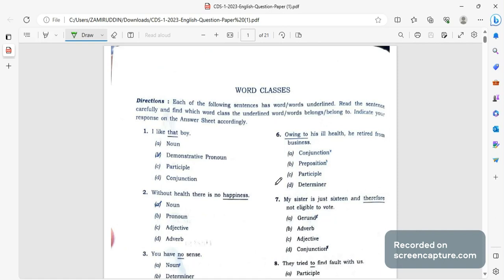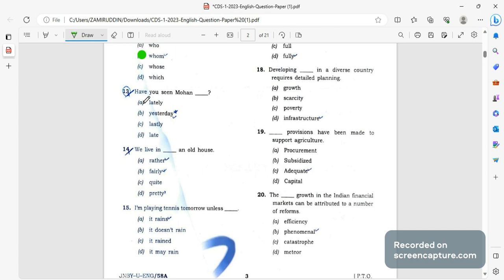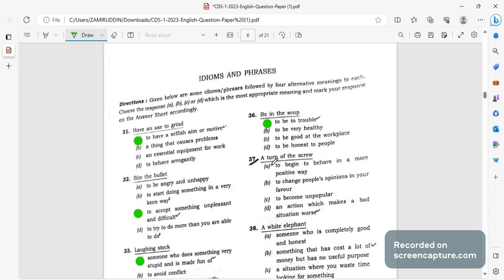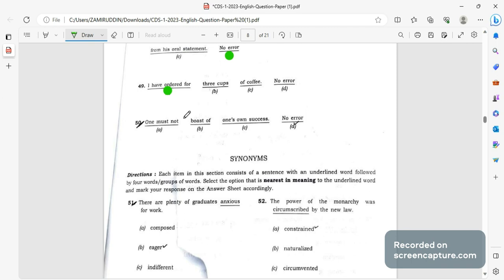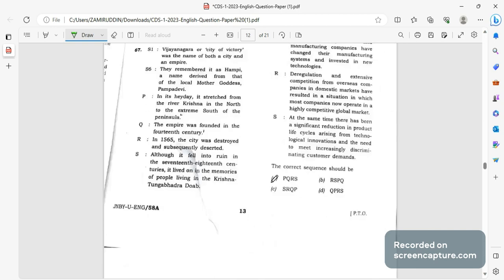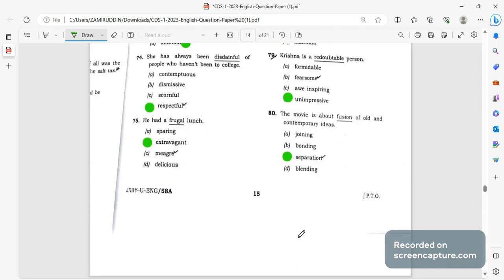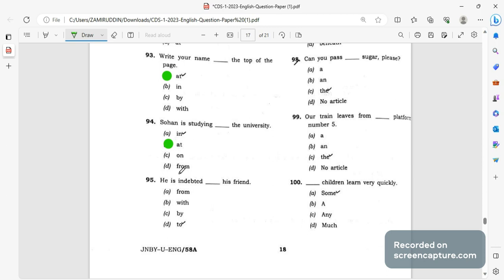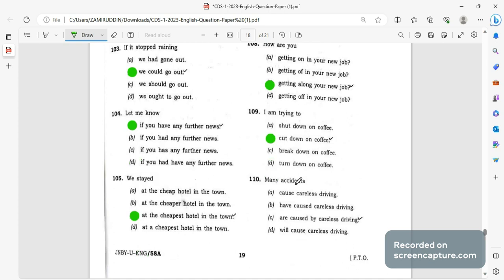CDS 1 2023 PAPER SOLUTION ENGLISH SET A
ALL ANSWERS